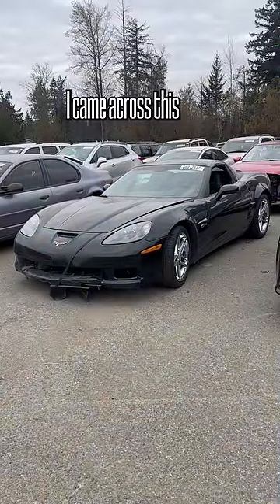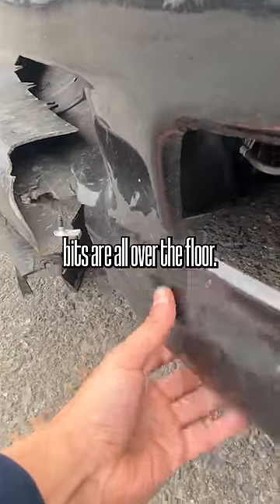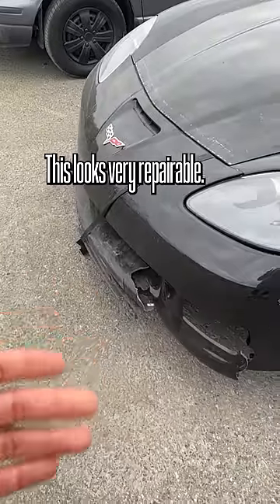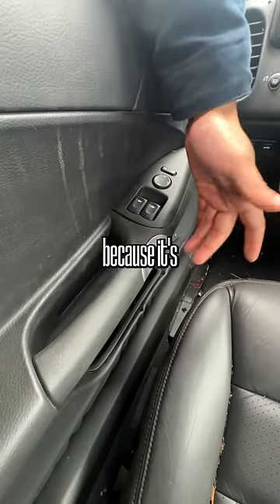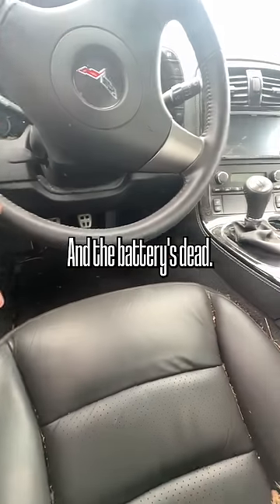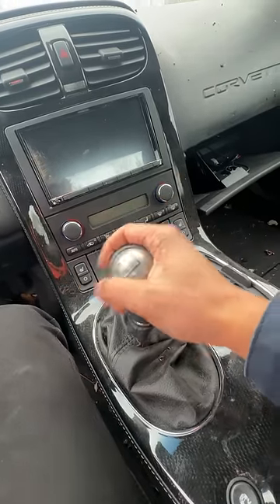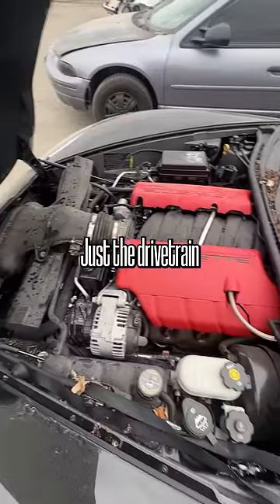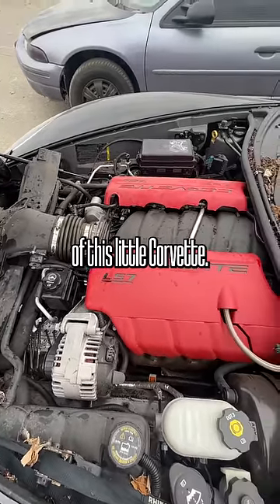Auction C6 Chevy Corvette Z06 - Left to Rot?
While at an auto auction, I came across this 2008 Chevy Corvette Z06. The C6 generation Corvette was known for it's powerful LS7 engine and lightweight chassis. Why is this car here at a vehicle auction? Is it worth restoring? Watch until the end of the video to find out!